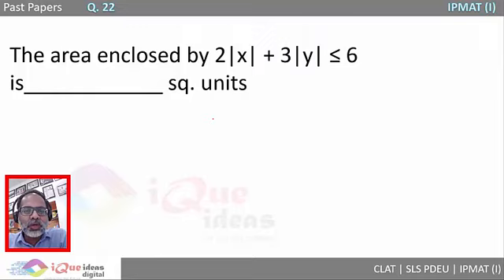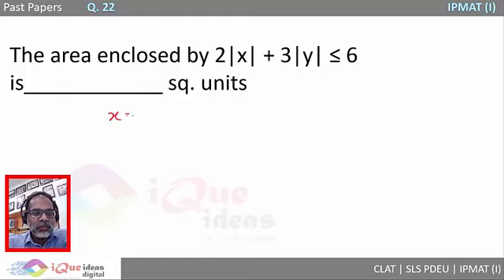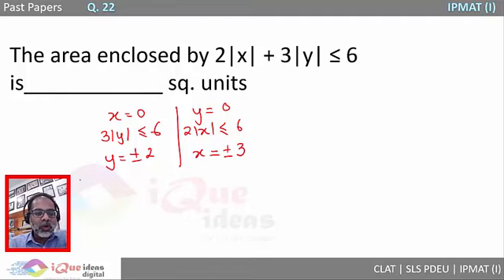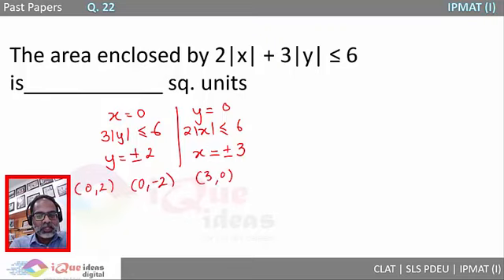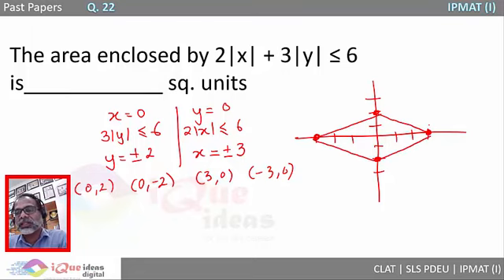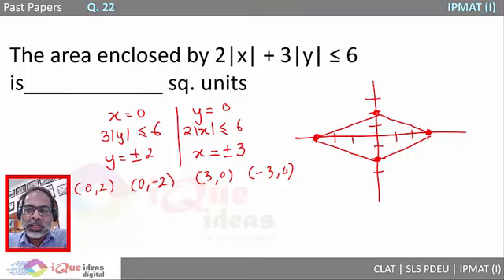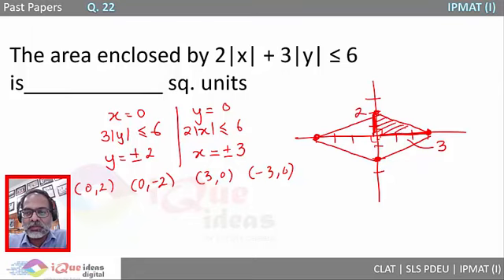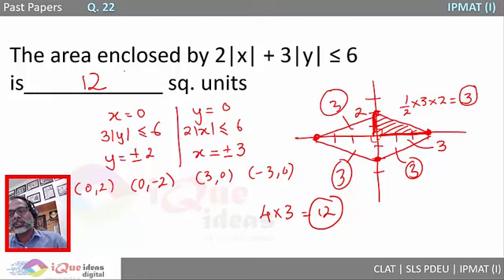IPMAT Area of graph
Actual question of an IPMAT IIM Indore paper, involving linear equations involving modulus and area of graph